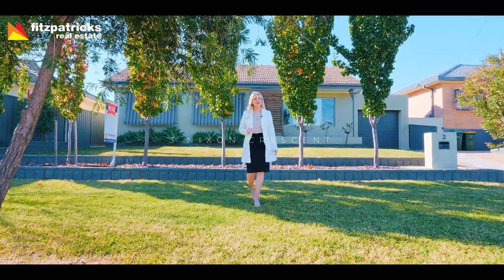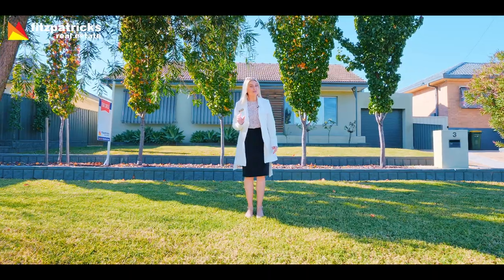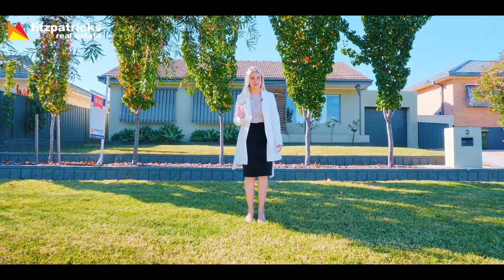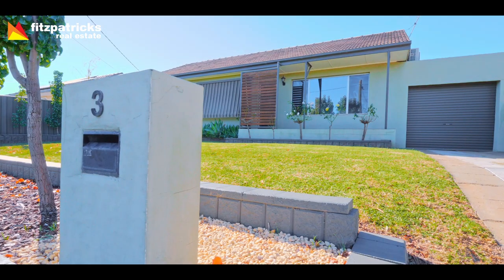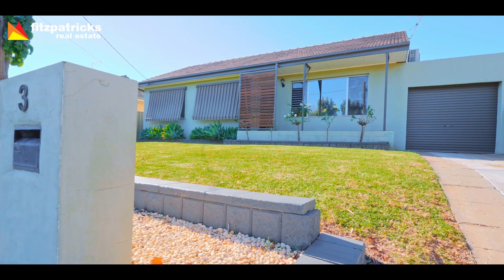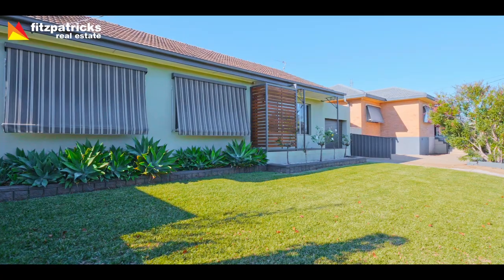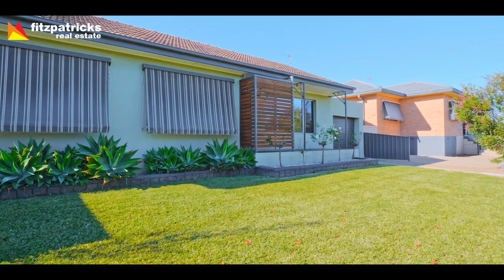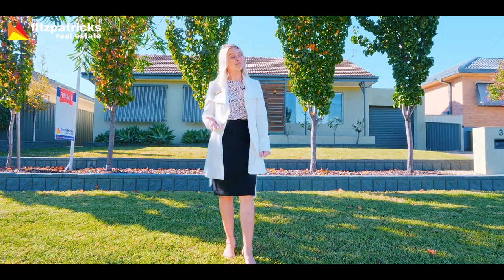SOLD - 3 Nixon Crescent, Tolland, Wagga Wagga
Perfect for first home buyers or the savvy investor, there is definitely more than meets the eye in this surprisingly well appointed residence. Great location close to schools, shopping centre and public transport with minimal traffic flow. Contact Angela for more information or to arrange an inspection.

To arrange an inspection please call:
Angela Robbins 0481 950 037